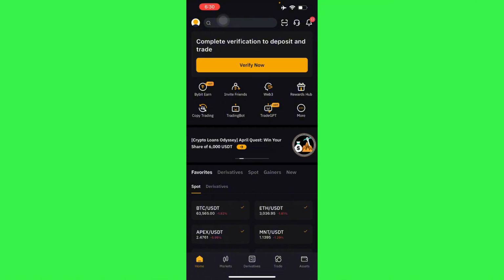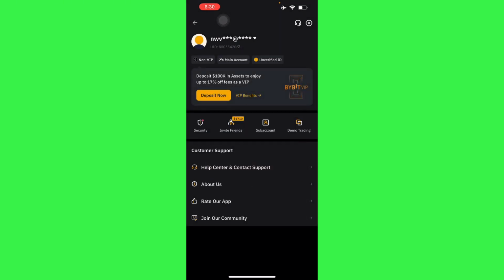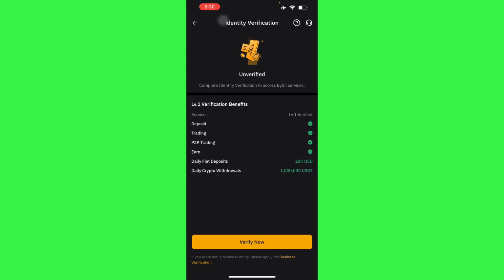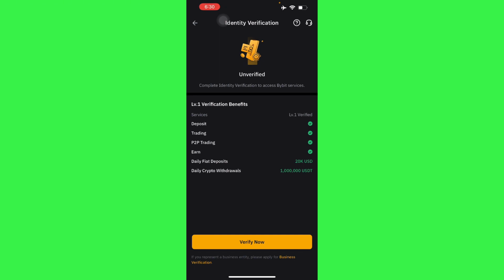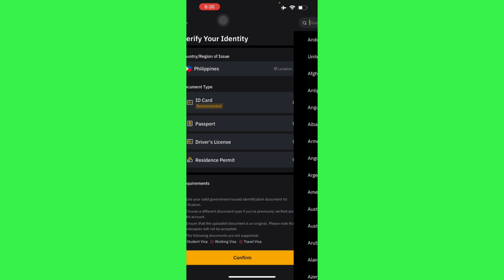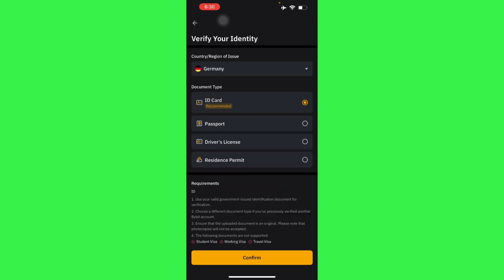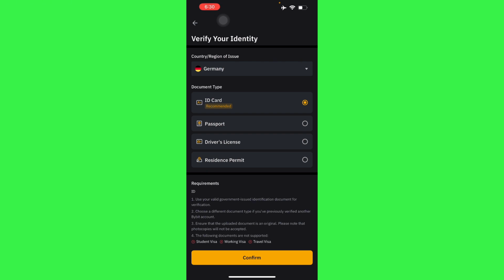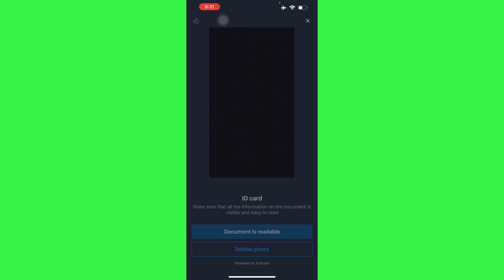How To Verify Your Bybit Account | Quick Tutorial (2025)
In this step-by-step tutorial video, we will guide you on how to easily verify your Bybit account. Whether you're a beginner or an experienced trader, we'll show you the simple and natural process to verify your Bybit account hassle-free. So, join us now and learn how to complete the verification process effortlessly.